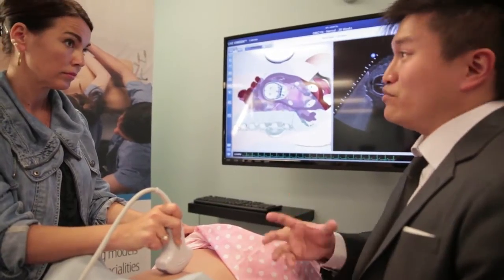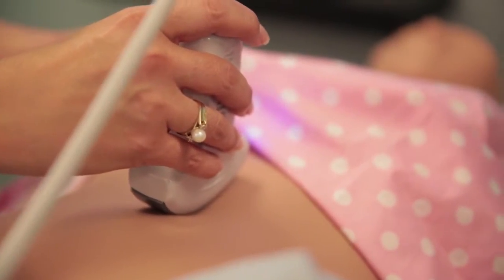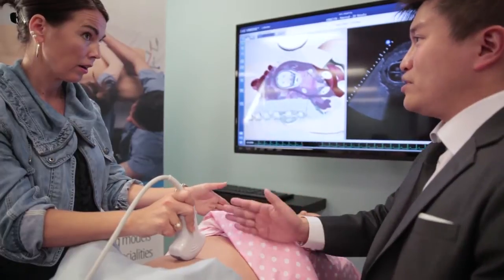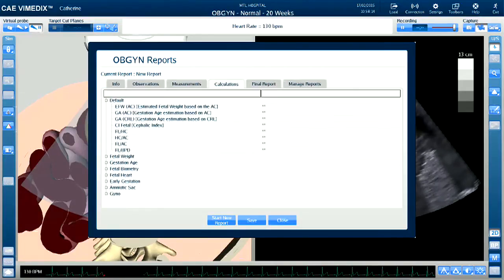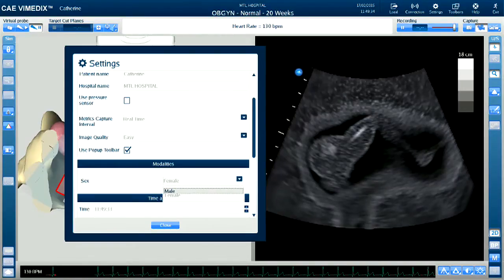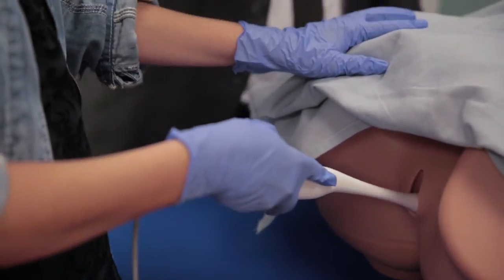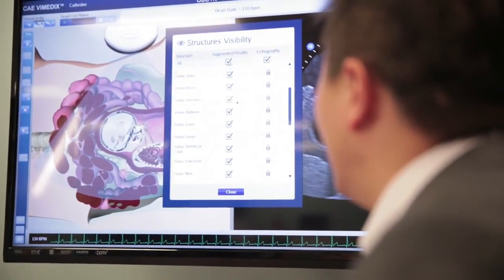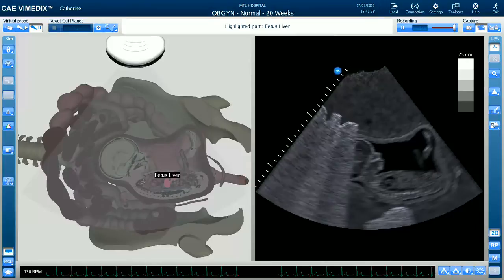婦產科超音波教學模擬 Vimedix OB/GYN | 多種婦科、胎兒病例影像，支援經腹部及經陰道探頭操作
隨時隨地學習婦產科超音波相關技能，並且全程無需與真實病人接觸，無任何風險。操作超音波探頭進行超音波掃描，以及解讀掃描得來的超音波影像。顯示器能同時展示3D解剖圖和即時超音波掃描圖像，從而向學員提供身臨其境的虛擬超音波學習體驗，使學員用最短的時間熟悉超音波技能，達到訓練目的。